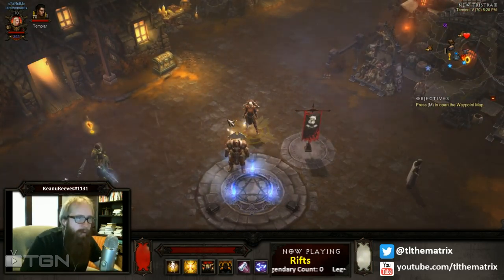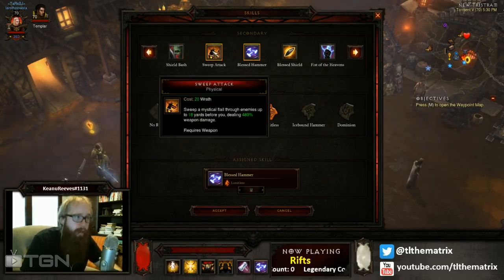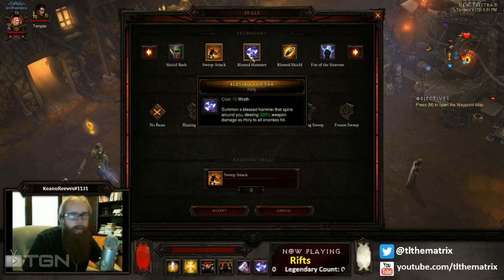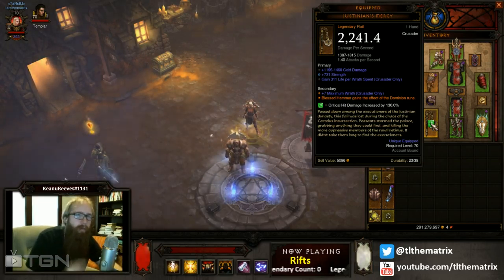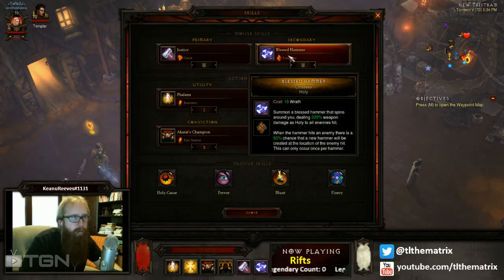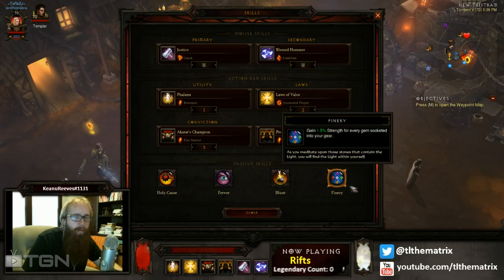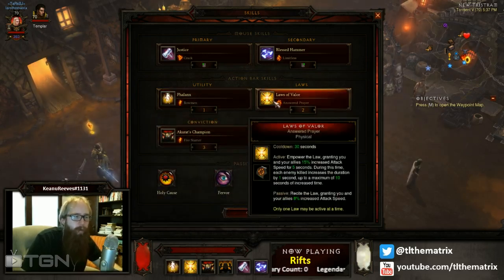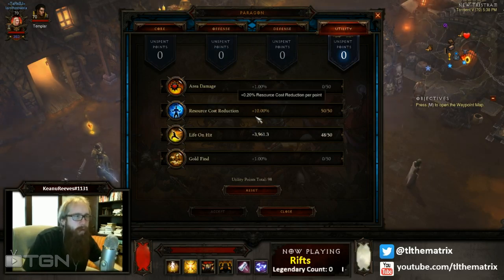Crusader Build - Blessed Hammer Build! Up to T5 with weak gear!!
Here's a Blessed Hammer build I've been working on with my crusader. I can run T5 pretty easily - T4 is the most efficient. Good luck out there, crusaders!